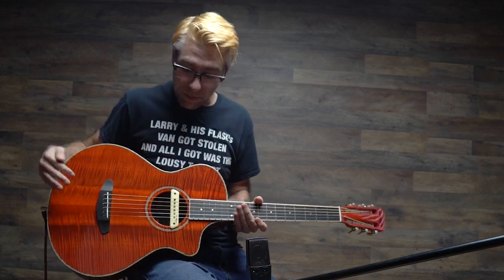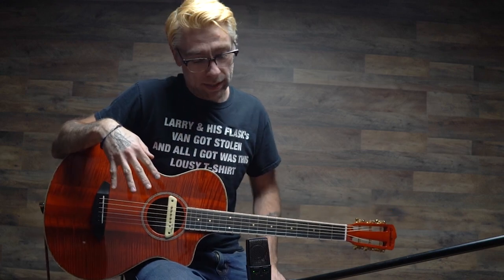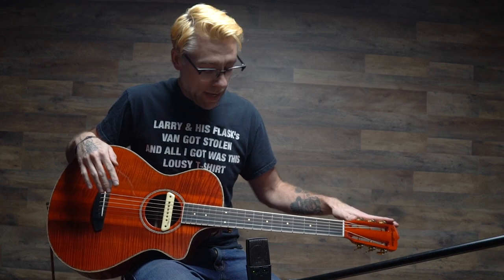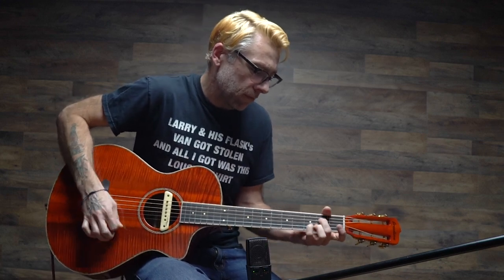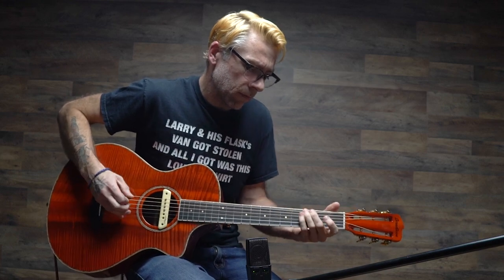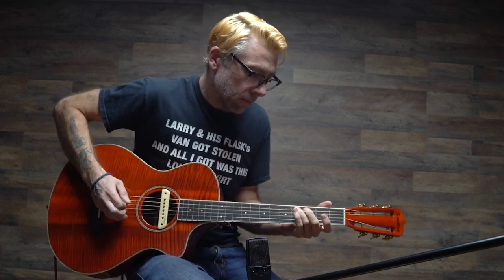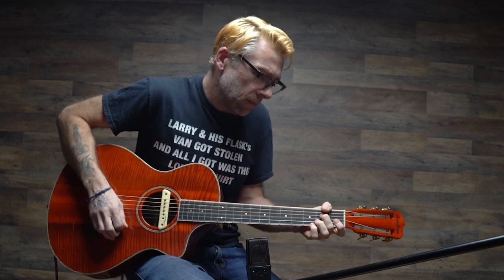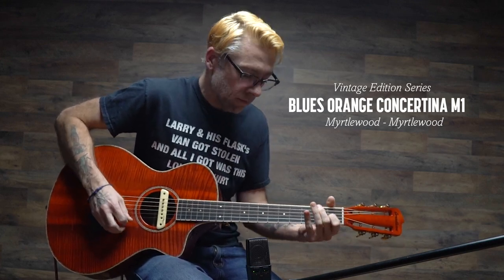Breedlove Blues Orange Concertina M1 Acoustic Guitar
The TB Vintage Edition Blues Orange Concertina M1 is a re-imagining of Breedlove Owner Tom Bedell's personal custom Breedlove acoustic guitar. Part of the TB Vintage Edition lineup, it draws inspiration from the allure of exotic tonewoods while being enriched by Tom's life journey. Crafted using sustainably sourced, figured Myrtlewood, its construction imparts tonal warmth, detail, and precise midrange articulation. Further enhancing its character, the LR Baggs M1 pickup, slotted headstock, and hand-crafted spalted maple purfling showcase the guitar's custom heritage. However, what truly sets the Concertina M1 apart is the striking Blues Orange finish, specified by Tom himself.